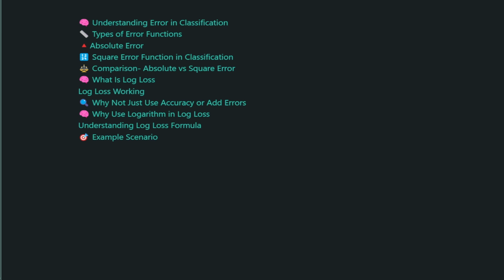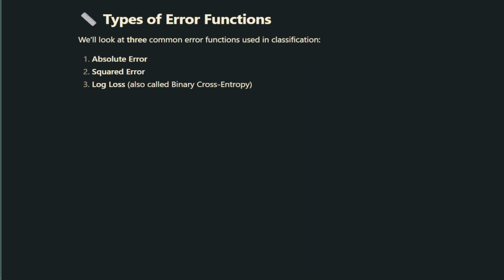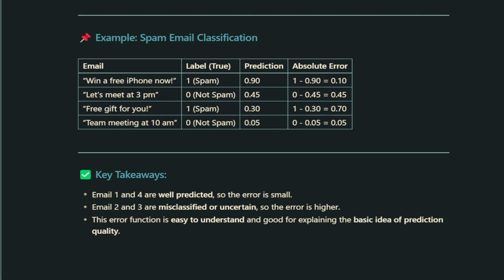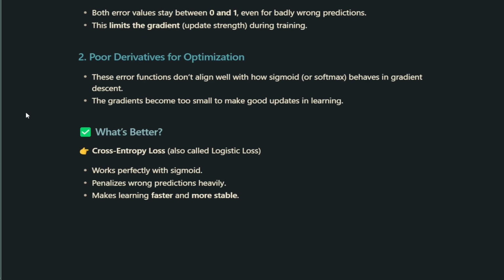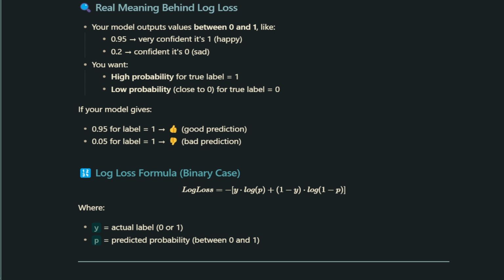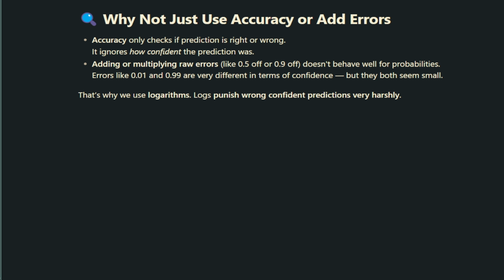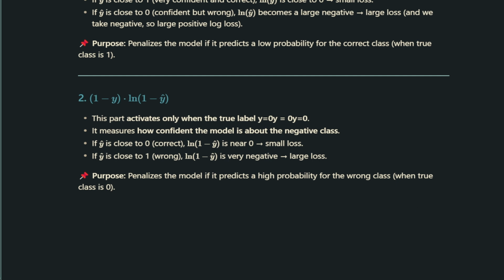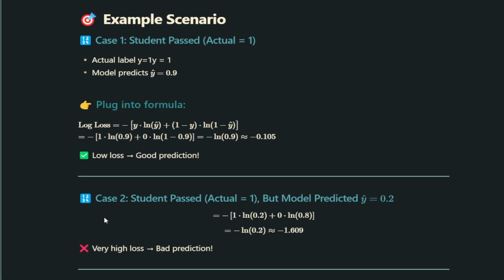Log Loss in Machine Learning | Simple Explanation with Real-Life Example 🚀